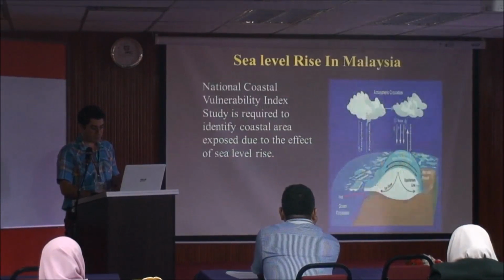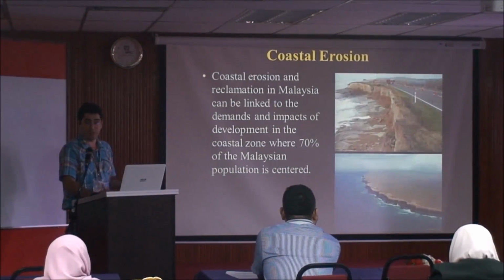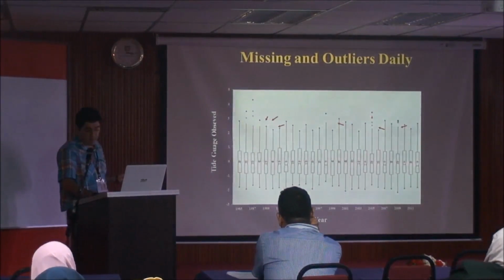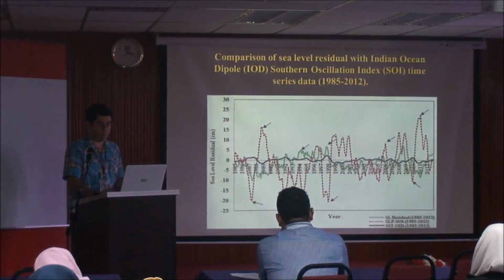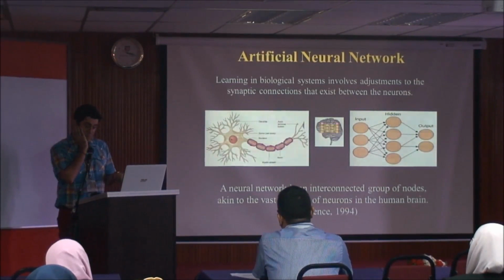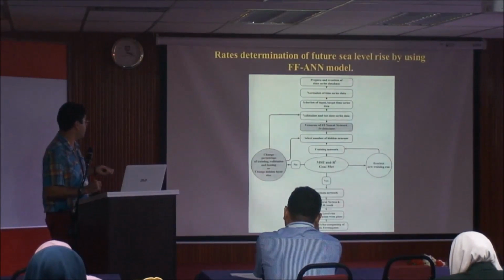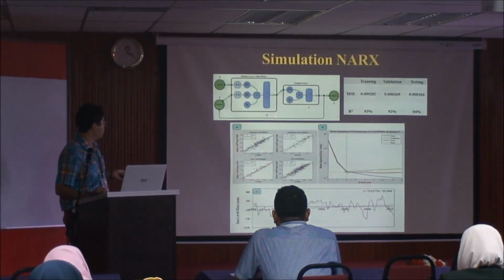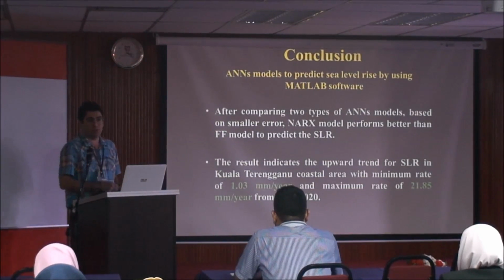Milad Bagheri Ghadikolaei-Simulation and Forecasting of Sea Level Rise at Kuala Terengganu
Student Talk 2: Milad Bagheri Ghadikolaei
Simulation and Forecasting of Sea Level Rise at Kuala Terengganu